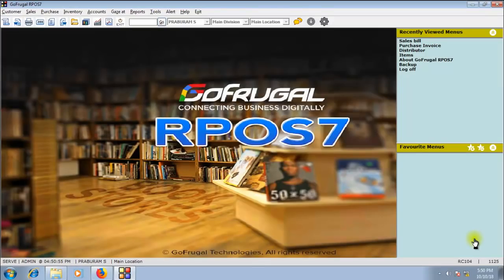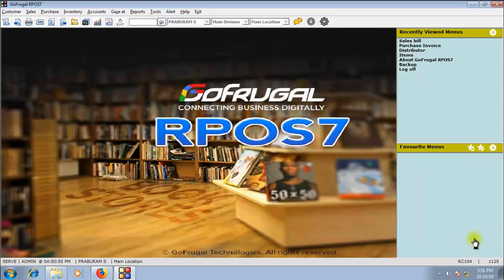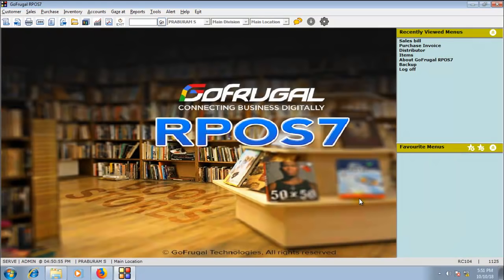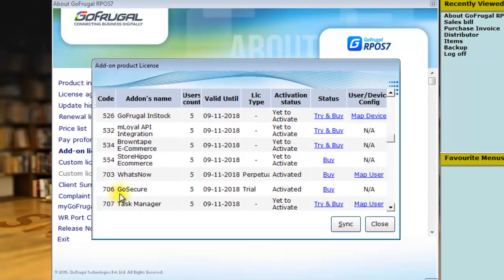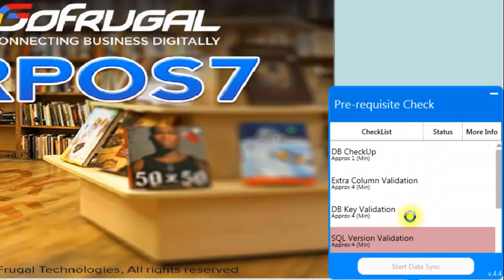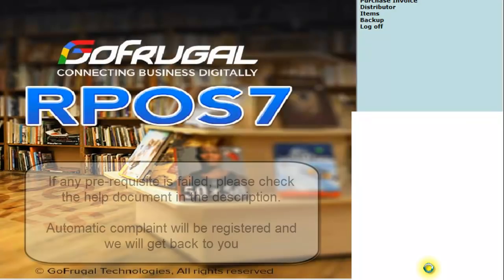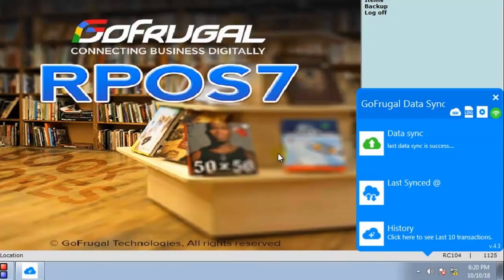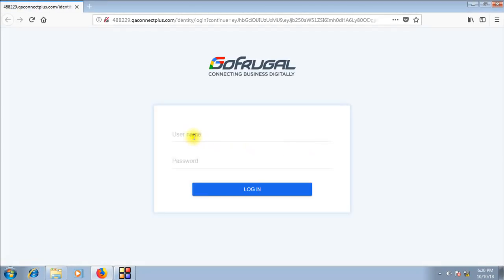GoFrugal GoSecure - PILOT Deployment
GoFrugal GoSecure - The brand new automated Cloud Backup and restore with real time data sync. GoFrugal GoSecure can automatically store your business data like POS transactions, customer data, outstanding, reports etc. in the cloud - Real TIME. In case of any mishap or hardware failure, the data can be restored in any computer, in a matter of minutes.

How to try Free PILOT version ?
1. Update RC104 mandatorily.
2. Help -- About GoFrugal -- Add on license -- GoSecure -- Try and Buy.
3. Sync the license
4. Follow the pre check process and start data sync.